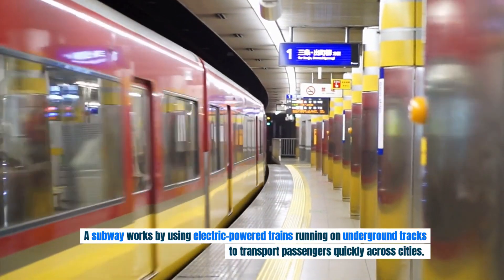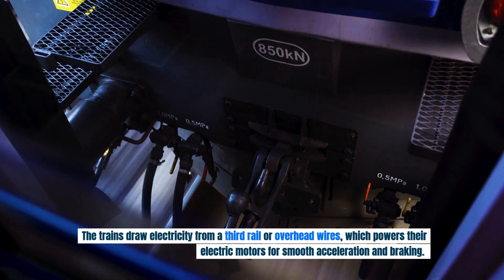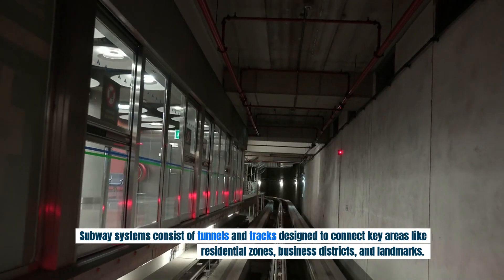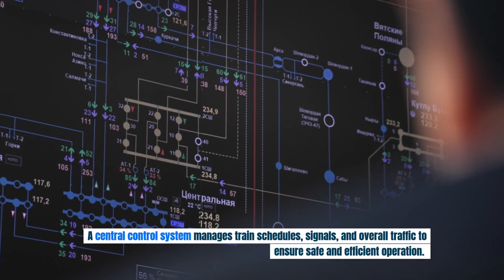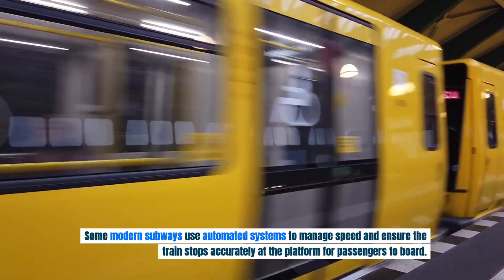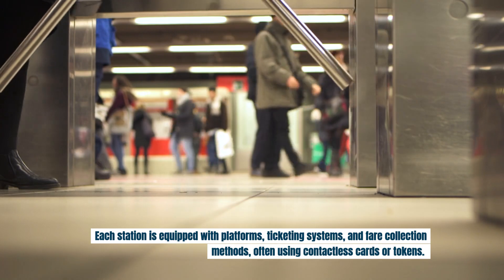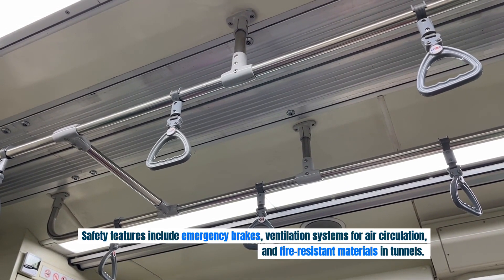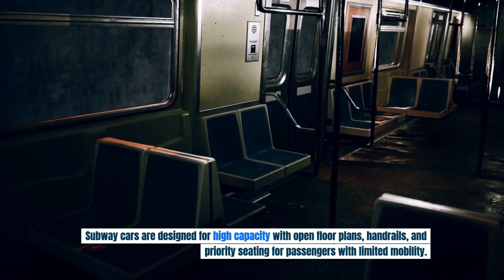How Does A SUBWAY Work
A subway works by using electric-powered trains running on underground tracks to transport passengers quickly across cities. The trains draw electricity from a third rail or overhead wires, which powers their electric motors for smooth acceleration and braking. A third rail runs along the tracks and supplies power through a contact shoe connected to the train.

Subway systems consist of tunnels and tracks designed to connect key areas like residential zones, business districts, and landmarks. Tunnels can be deep underground or just below street level, depending on the city’s layout. Some systems also have elevated tracks above ground where tunneling would be too difficult or costly.

A central control system manages train schedules, signals, and overall traffic to ensure safe and efficient operation. Signals along the tracks regulate train spacing, preventing collisions by keeping trains a safe distance apart. Some modern subways use automated systems to manage speed and ensure the train stops accurately at the platform for passengers to board.

Stations along the subway lines serve as passenger entry and exit points. Each station is equipped with platforms, ticketing systems, and fare collection methods, often using contactless cards or tokens. Escalators, elevators, and stairs help passengers move between station levels, especially in multi-tiered setups.

Safety features include emergency brakes, ventilation systems for air circulation, and fire-resistant materials in tunnels. Subway cars are designed for high capacity with open floor plans, handrails, and priority seating for passengers with limited mobility.

In summary, a subway uses electric trains powered by a third rail or overhead wires to move people through a tunnel network managed by a central control system. Stations provide access with ticketing, platforms, and accessibility features, while safety measures ensure secure and efficient travel for millions of passengers daily.